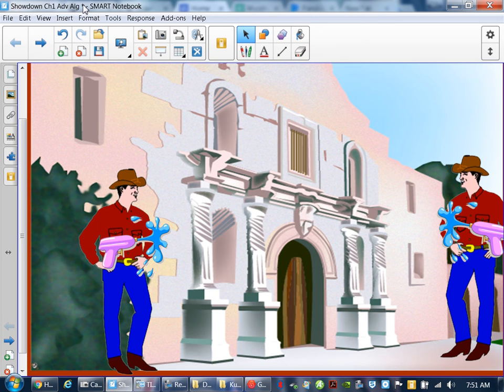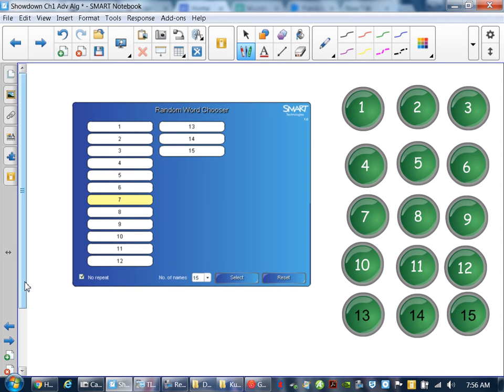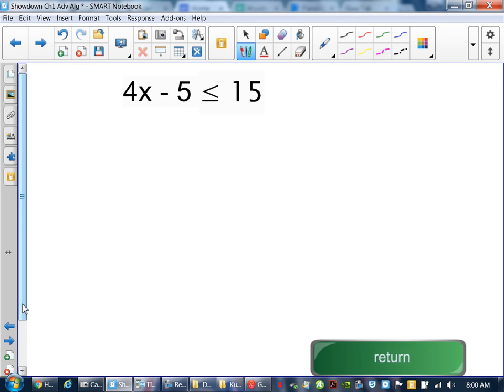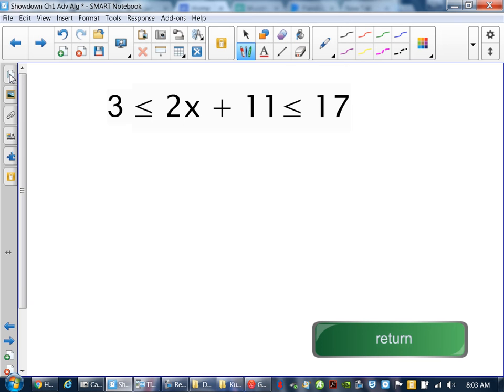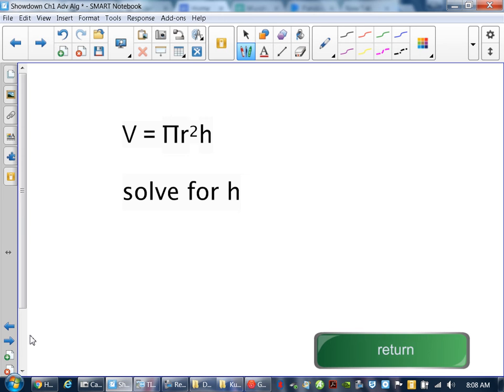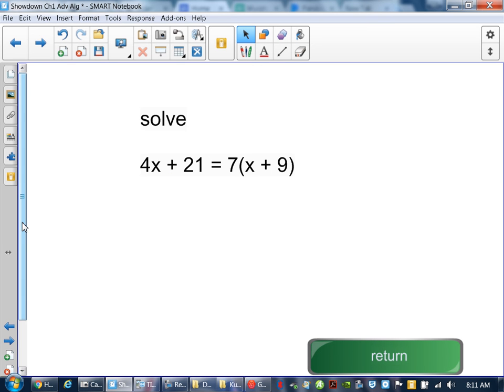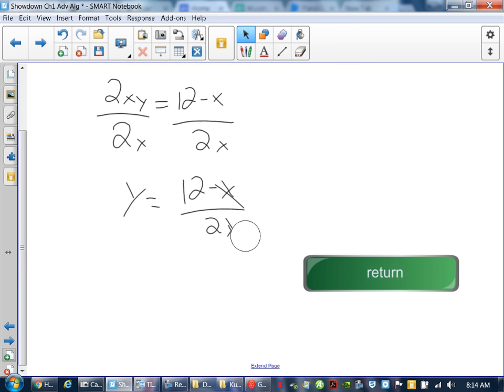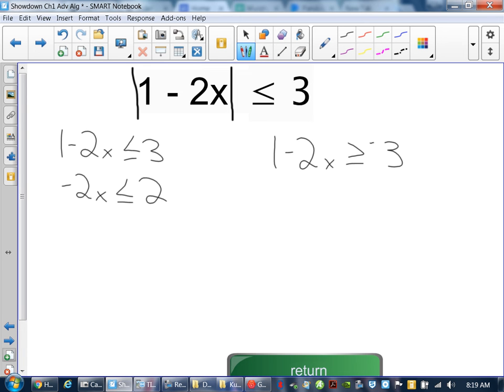August28 ch 1 rev p1